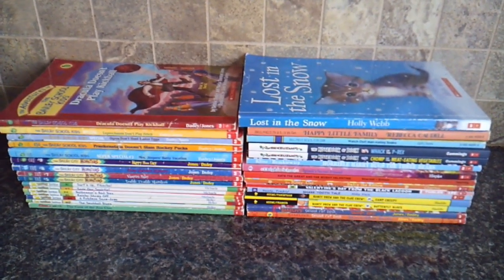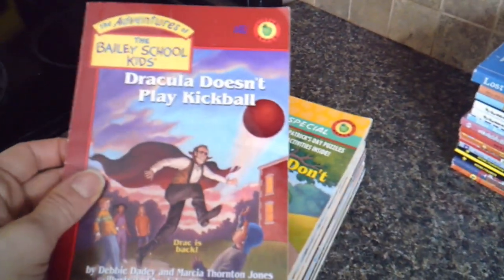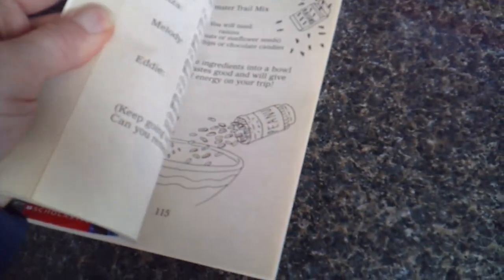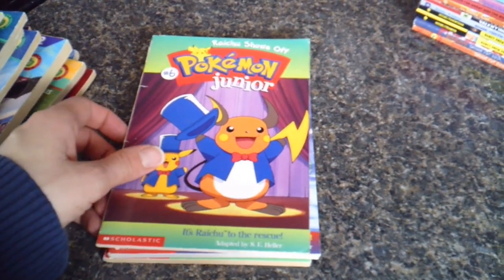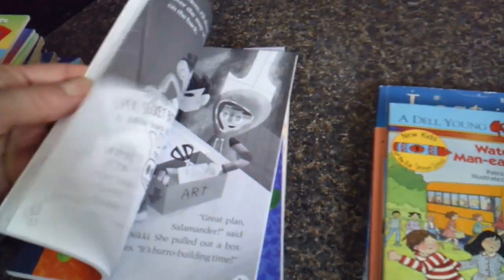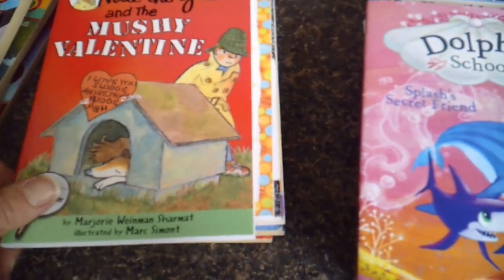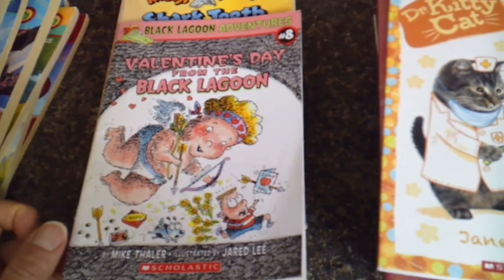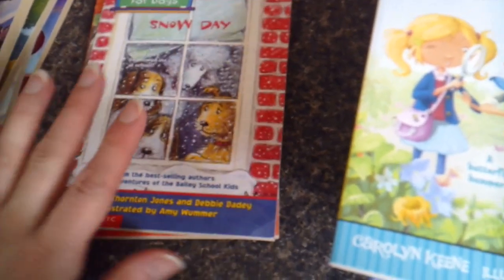Homeschooling on a Budget: January 2019 Book Haul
Creating a wonderful home library for my kids to have access in our home has been a major goal of mine since my first born was little.
To get the complete list of books mentioned in this video check out my blog at: